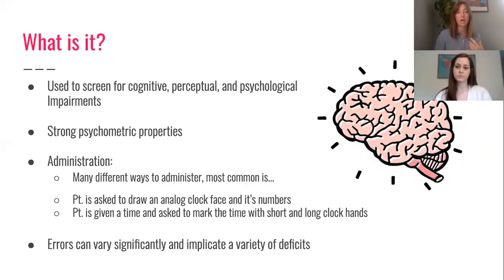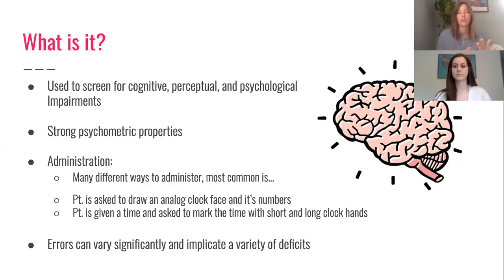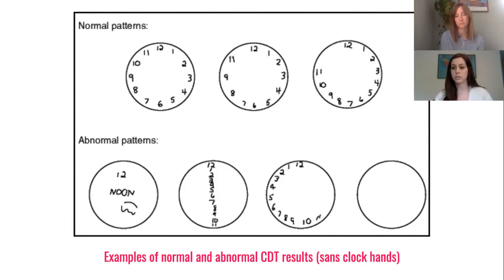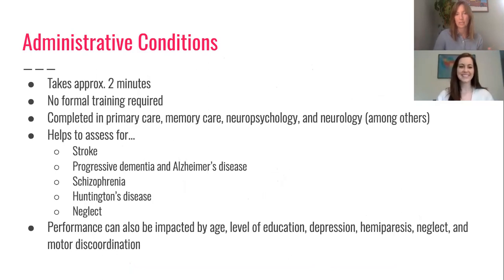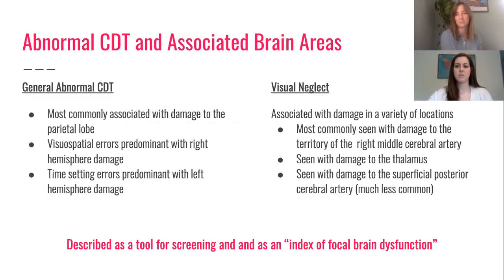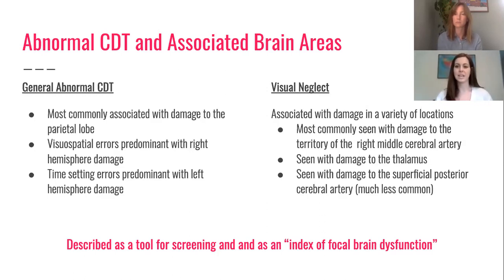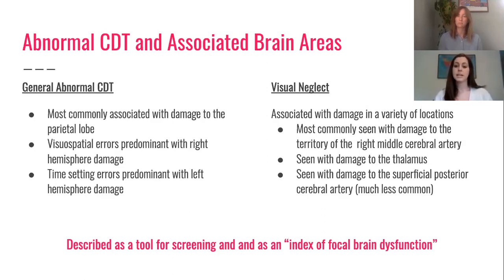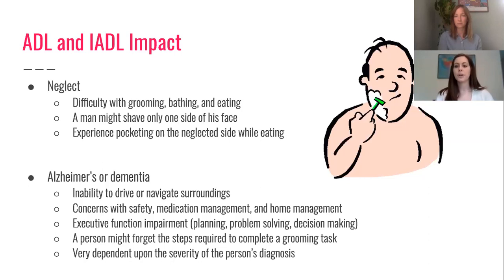Clock Drawing Test